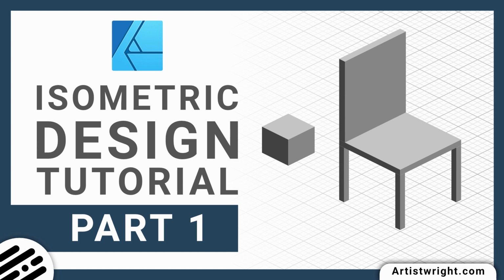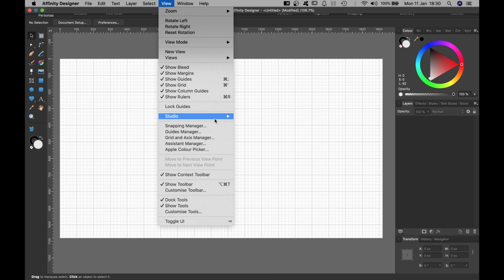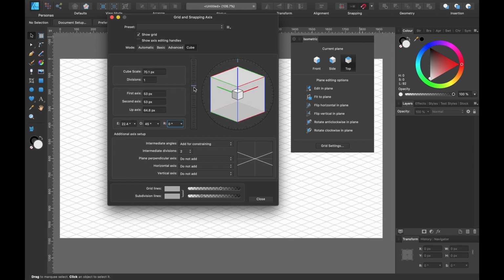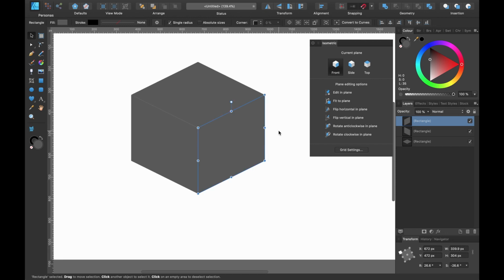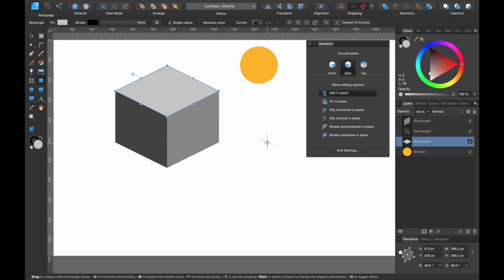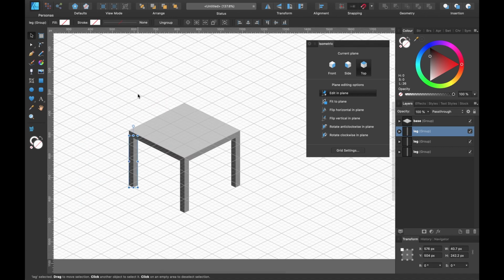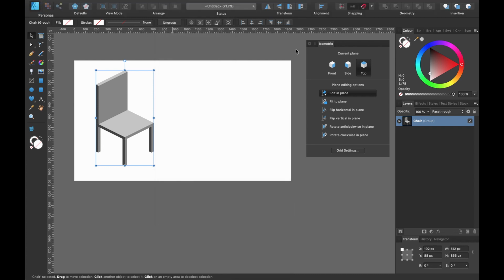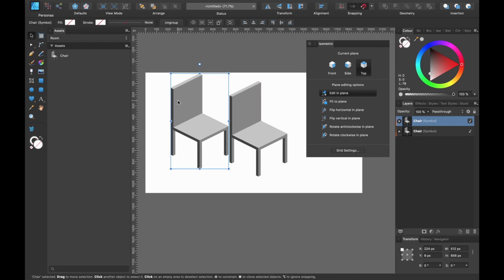Affinity Designer Isometric Tutorial for Beginners - Part 1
In this Affinity designer tutorial (Part 1) I will teach you how to get started with the isometric grid and start designing an isometric chair. This is perfect for beginners as I move at a slow but steady pace, so you can follow along with me. I will start from scratch so you will see exactly how I set everything up, and I will give tips and tricks along the way. You will see shortcuts keys throughout to speed up your creative process. I will also be covering symbols and assets as they can be very useful when creating isometric designs.

Why not check out Part 2 after you watch this video, where I will create a whole isometric bedroom scene and an Ice lolly

Hey i'm not perfect so  if there is a better way to do something, let me know.

0:00 Intro
0:22 Set up
1:26 Snapping
3:17 Isometric Grid
7:58 Isometric Panel
13:48 Create Chair
20:01 Power Duplicate
20:35 Symbols
20:53 Assets
24:24 Outro